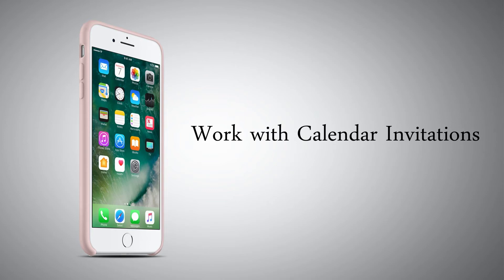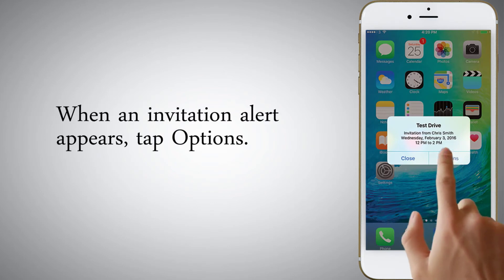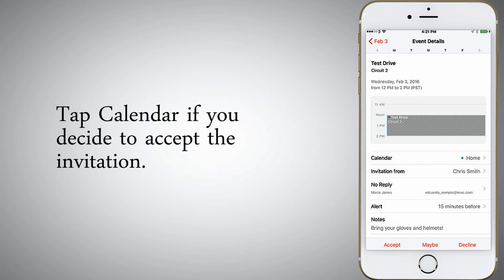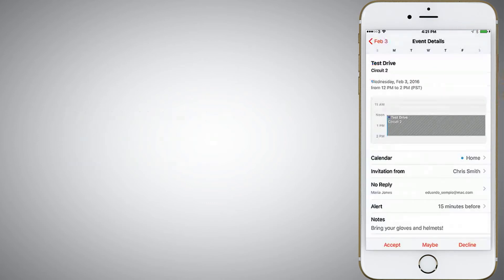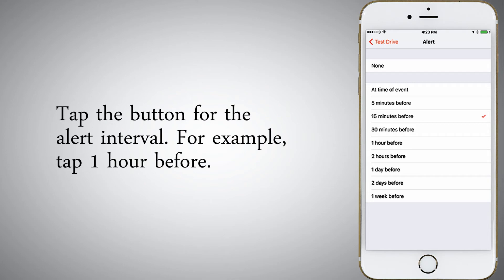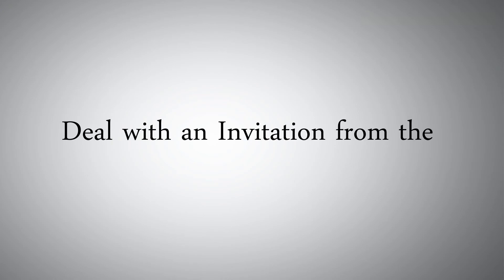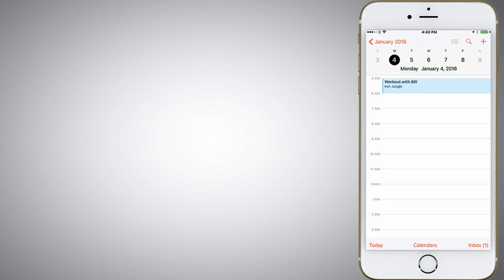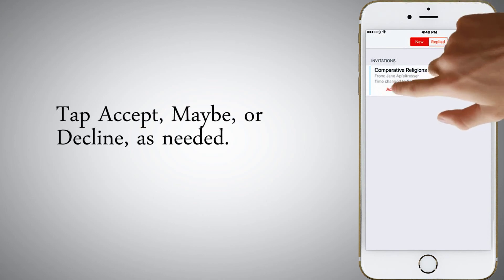How to Work with Calendar Invitations in iPhone